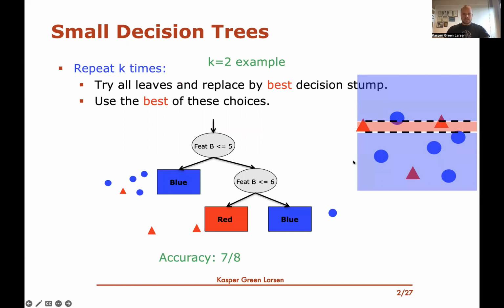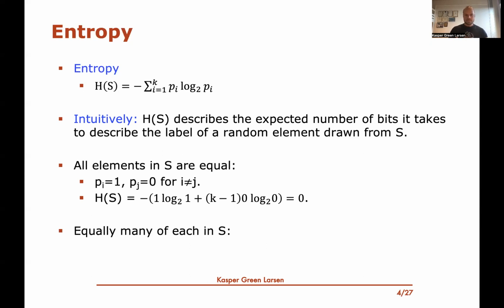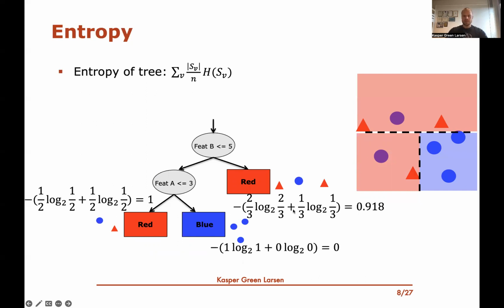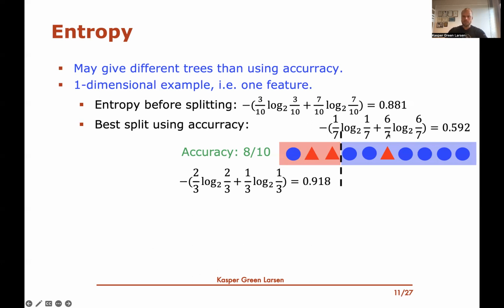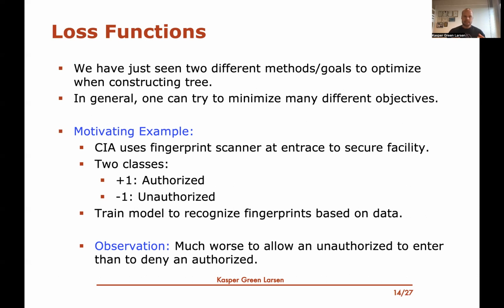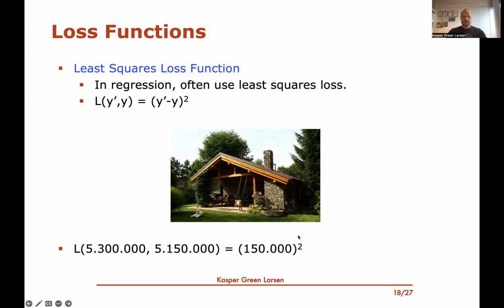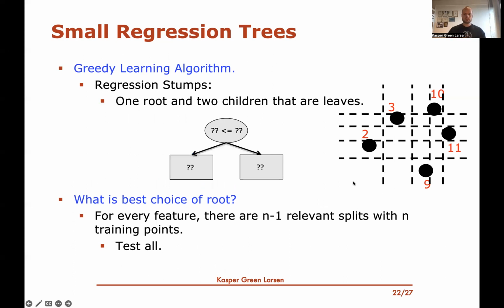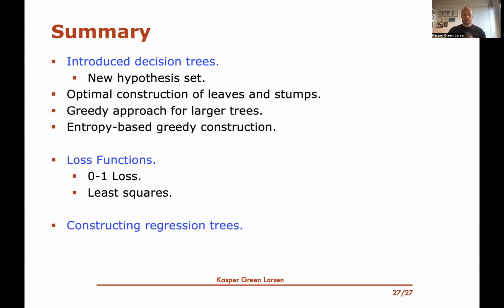Machine Learning 4: Decision Trees, Part 2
In this video, we further study the greedy algorithm for constructing decision trees. We first explain how one can use the notion of entropy to decide how to split the training data. We then introduce the notion of loss functions in supervised learning and argue that maximizing accuracy is merely the same as minimizing the 0-1 loss. Finally, we introduce the least squares loss function for regression problems and show how the greedy tree construction algorithm can be easily adapted to construct regression trees.